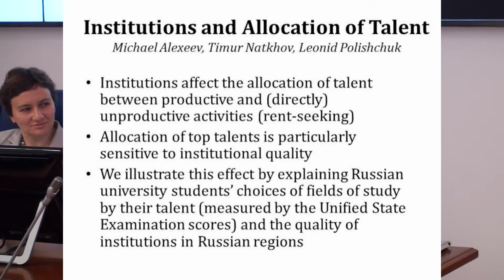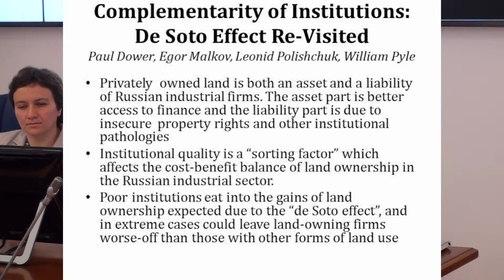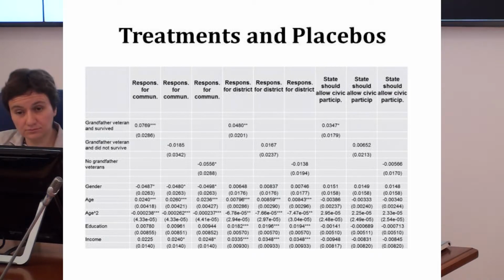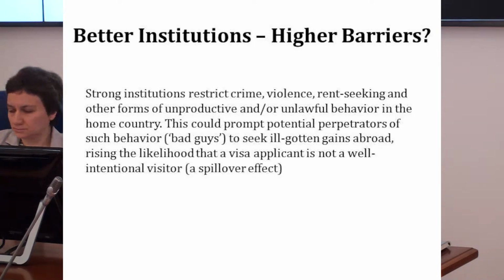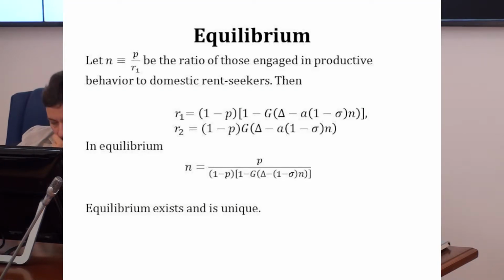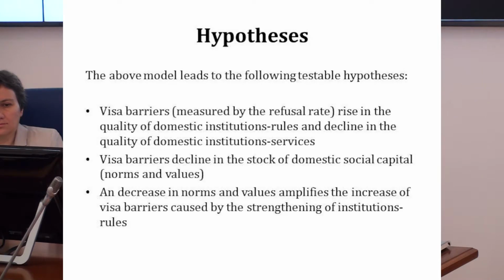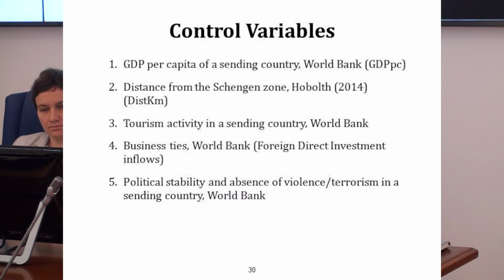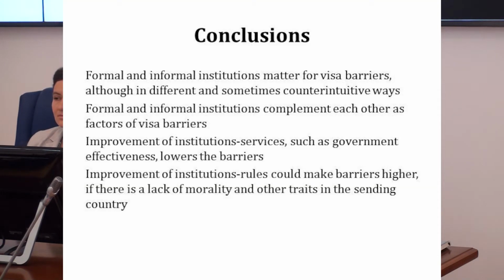Our research: Current State and Future Directions by Leonid Polischuk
Leonid Polischuk (Center for Institutional Studies, HSE)